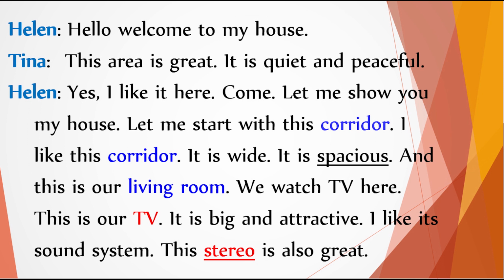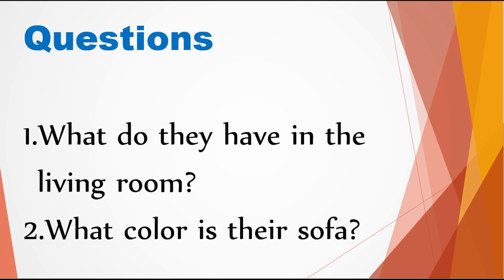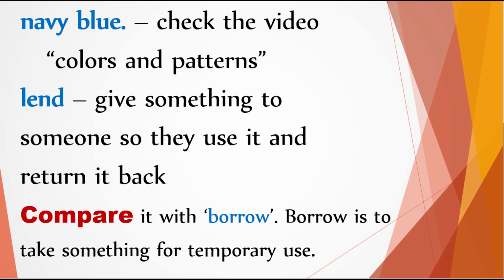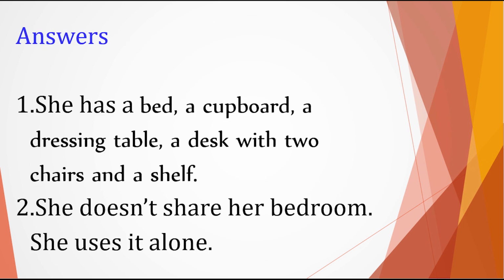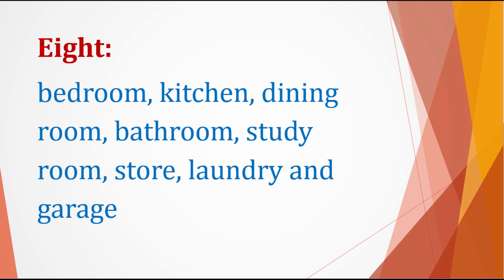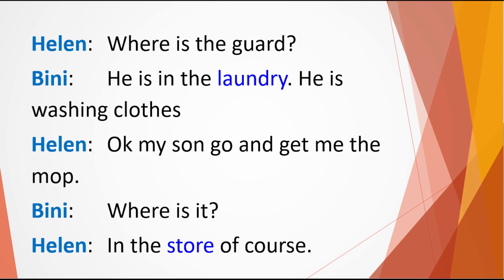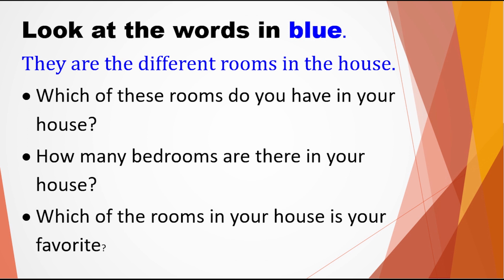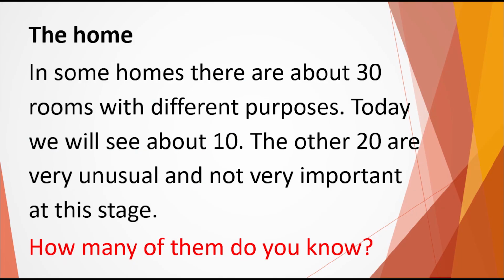ዝርርብ 14: ኣብ መንበሪ ገዛ English lessons ; እንግሊዝኛ ብትግርኛ At home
እንግሊዘኛ ንጀመርቲ፡ ዝርርብ ኣብ ገዛ/ብዛዕባ ገዛ
Learn English for Tigrinya Speakers
Tigrinya English Lessons; At home